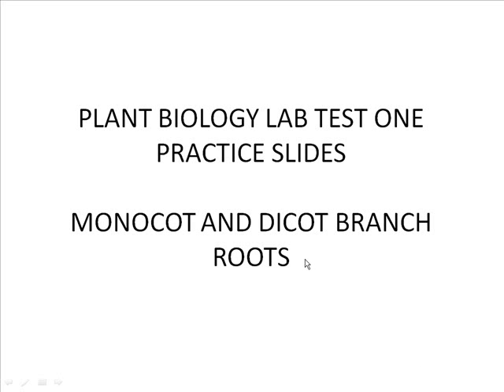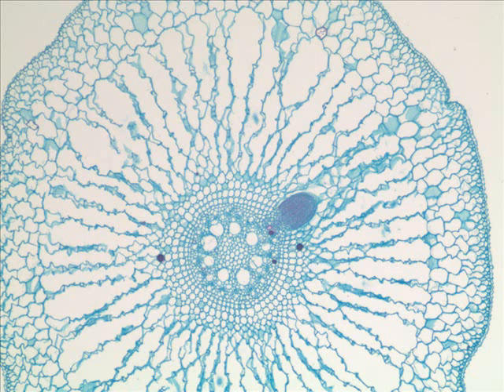Monocot and dicot branch roots